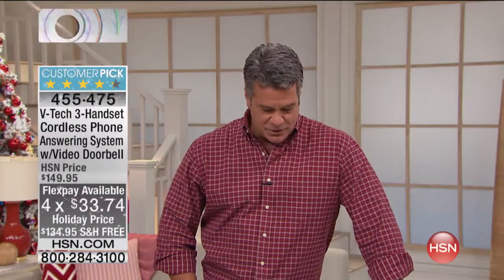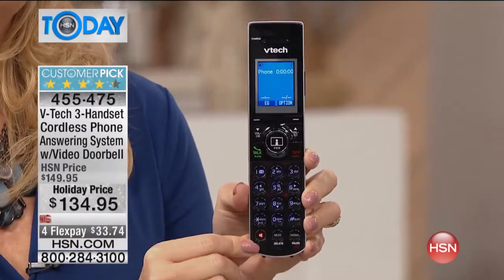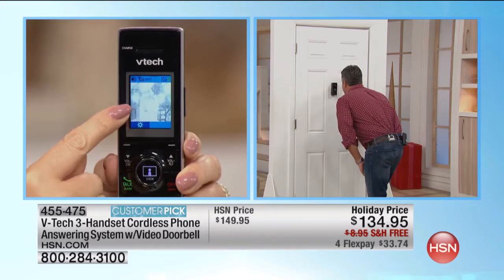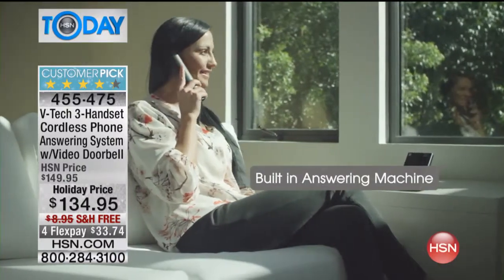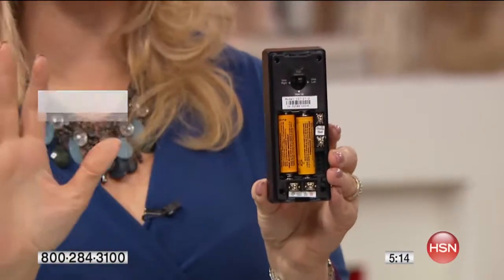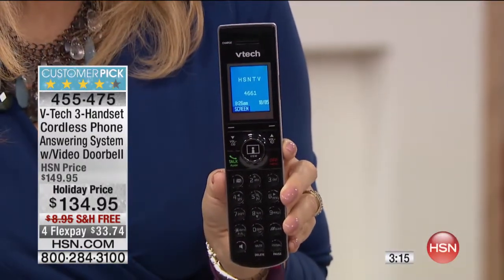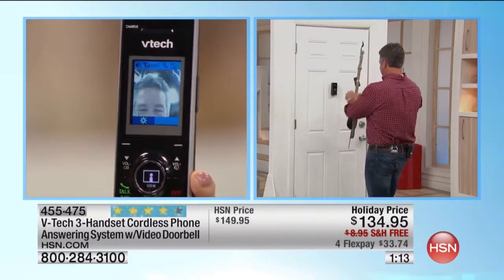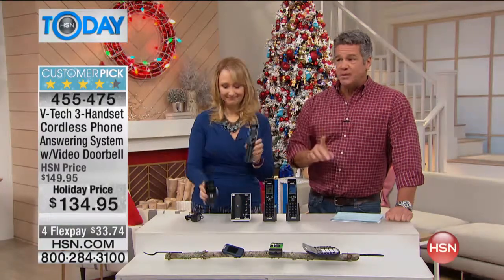VTech 3Handset Phone System with Video Doorbell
VTech 3Handset Cordless Phone Answering System with Video Doorbell
"I wonder who's calling?" Whether it's the telephone caller or the front door visitor, you never have to be in the dark again.